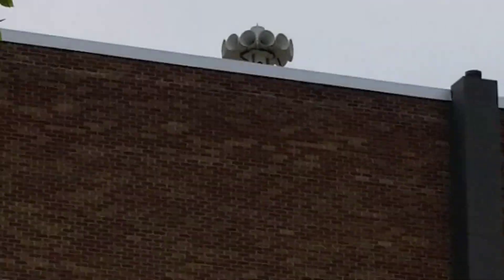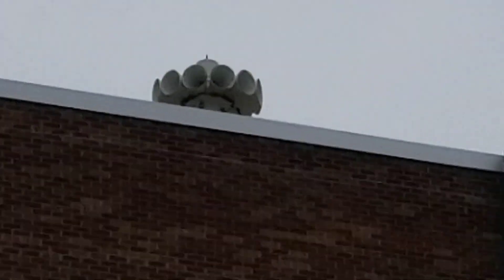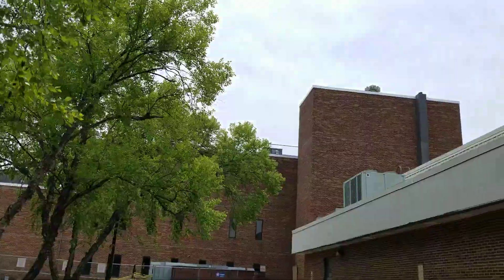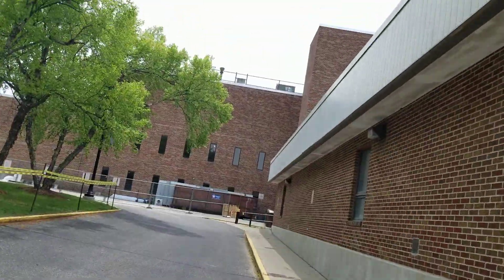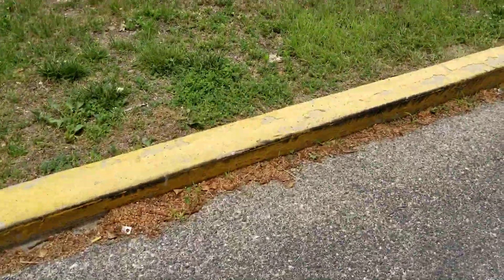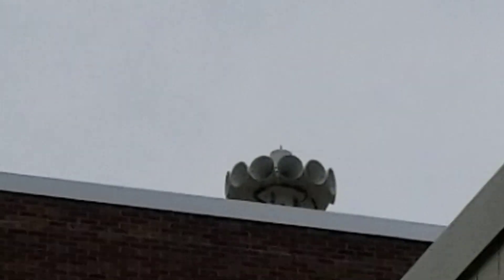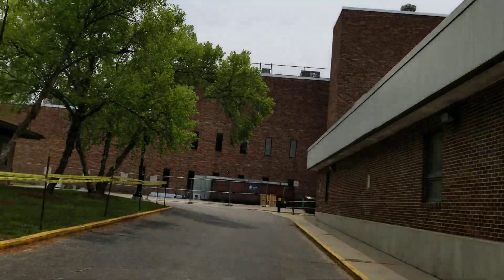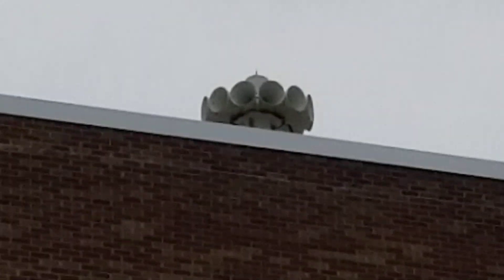Science Building FS STH-10 Tour